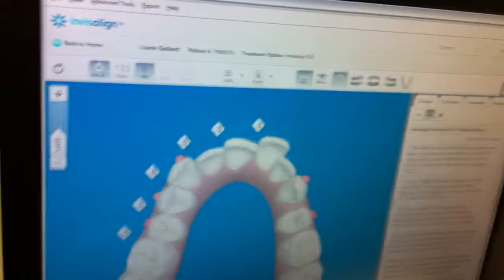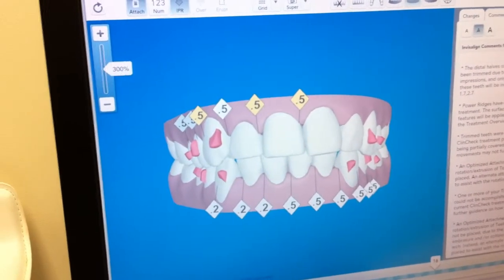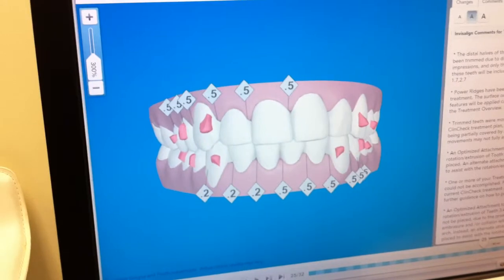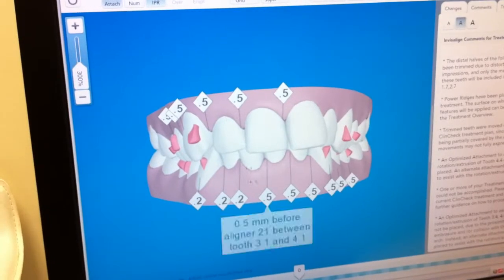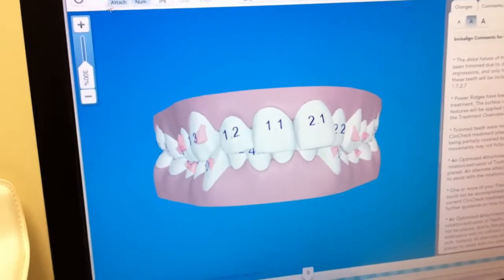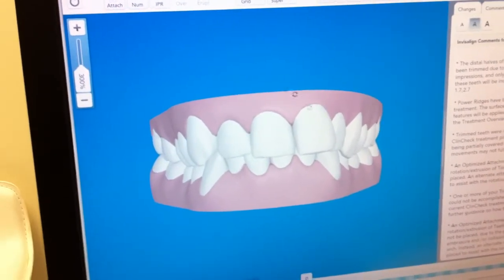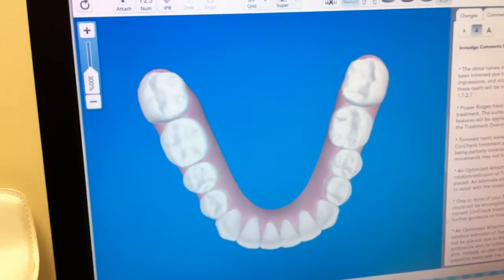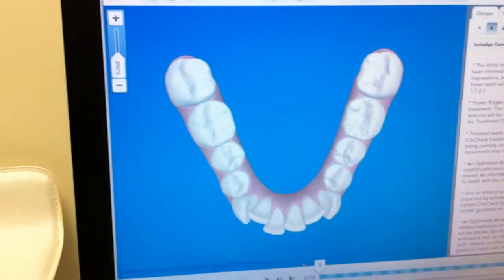Dr. Ben Fong Invisalign animation of before and after - Liane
Invisalign, Liane, her appointment to receive her 4th, 5th, and 6th aligners. Virtual animation of before and after.

for more information about Dr.Ben Fong's dental treatment and Invisalign animation videos

Stay updated with Dr. Ben Fong's most recent cosmetic cases:
Twitter.com/DrBenFong
Instagram.com/DrBenFong
Youtube.com/DrBenFong
Facebook.com/DrBenFong